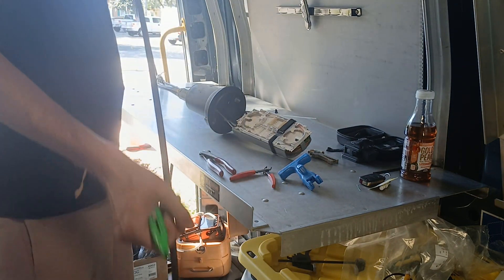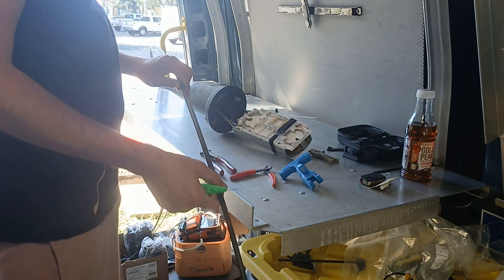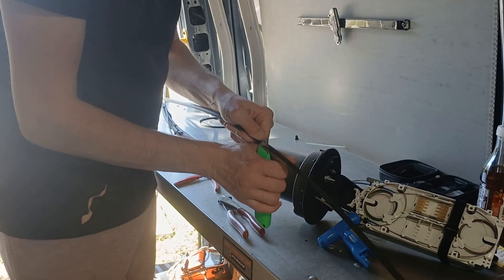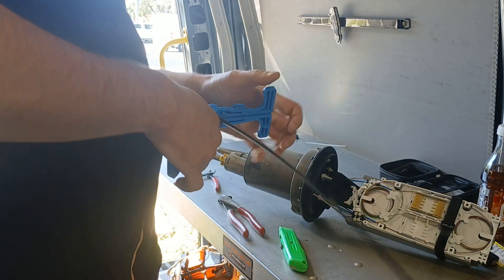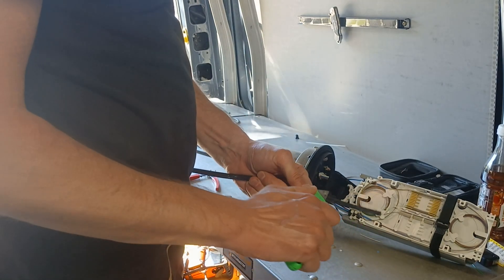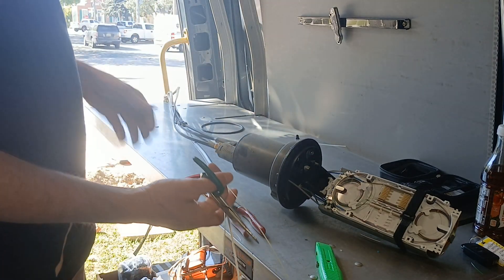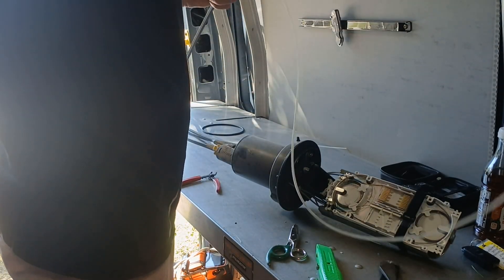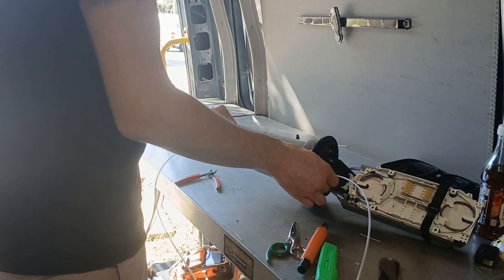Part 1 - Preparing a flat drop fiber cable, into a FOSC with a rural tap splitter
Here we are entering a 6 count flat drop fiber cable using the @JonardTools FOD-2000.  Most likely the fastest technique there is unless anyone has any pointers.  Adding it into a prebuilt Commscope 450 A FOSC with the flat drop adapter.

In Part 2 we are splicing onto the unbalanced splitter and getting a new customer online with 1G\500M residential service.

Testing out a new microphone (Thanks Seth) and a new tripod (Thanks trash can)